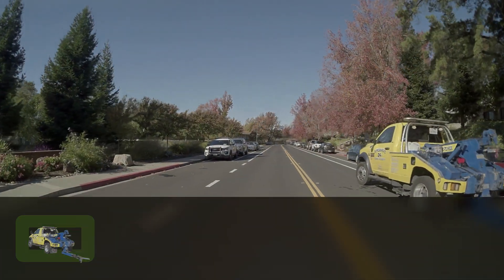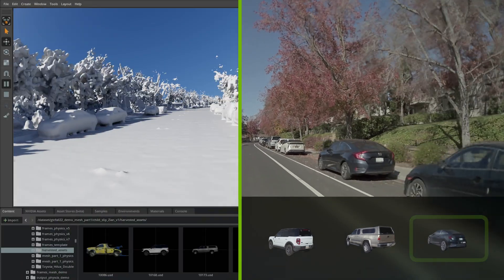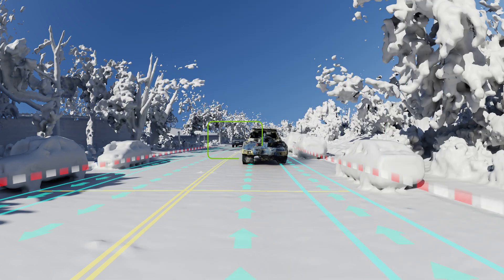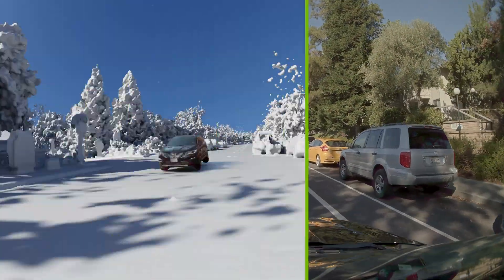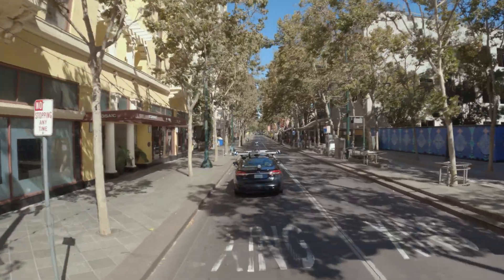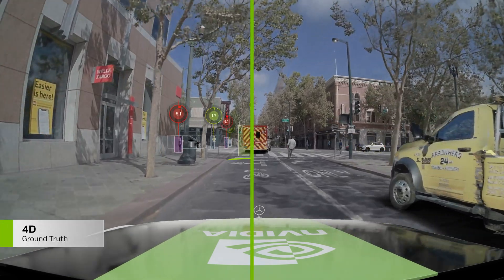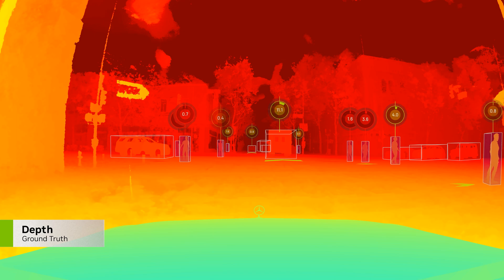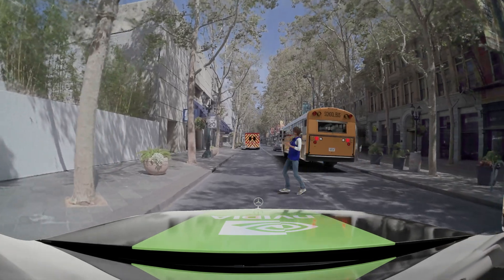Neural Reconstruction Engine in NVIDIA DRIVE Sim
NVIDIA researchers have developed an AI pipeline, known as the Neural Reconstruction Engine, that constructs a 3D scene from recorded sensor data in NVIDIA DRIVE Sim.

First demonstrated at GTC22, these AI tools bring the real world directly in simulation to increase realism and speed up autonomousvehicle production.

NRE uses multiple AI networks to create interactive 3D test environments where developers can modify the scene and see how the world reacts. Developers can change scenarios, add synthetic objects, and apply randomizations—such as a child following a bouncing ball into the road—making the initial scenarios even more challenging.